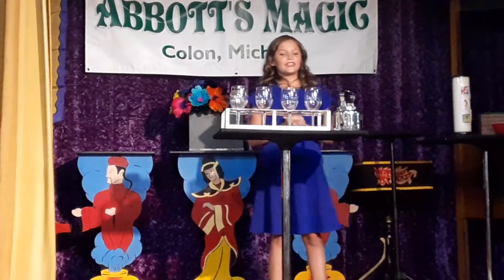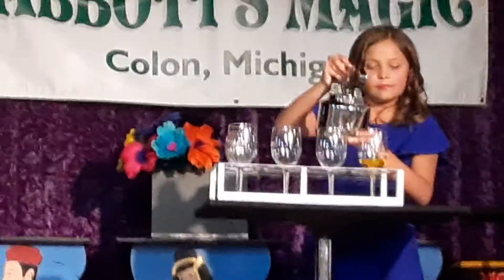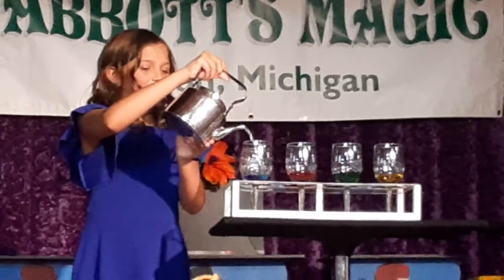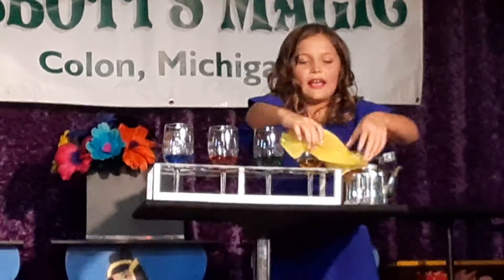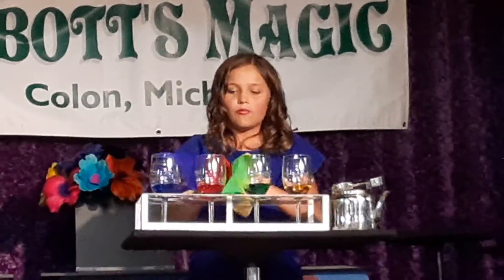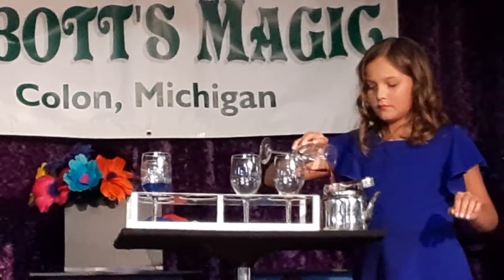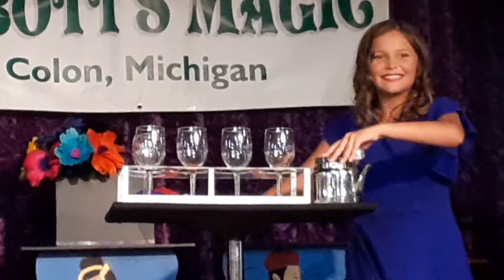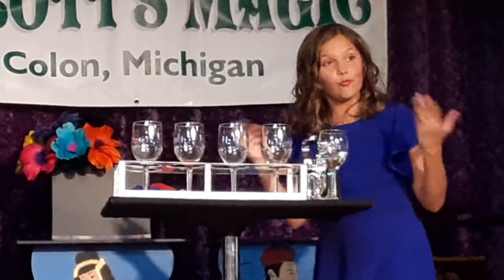July 7, 2022(1)